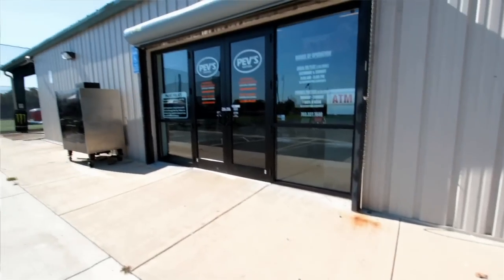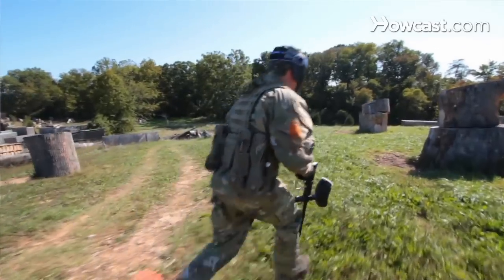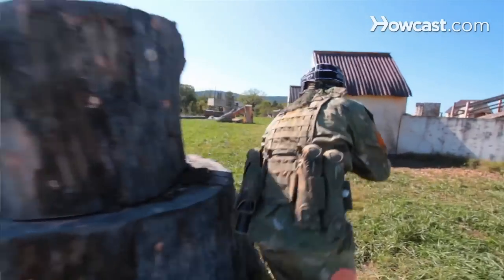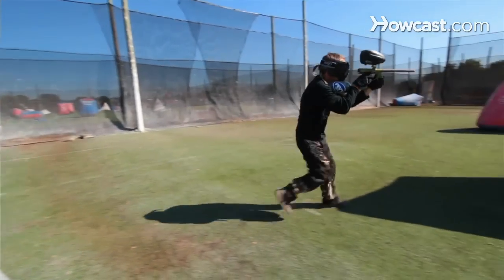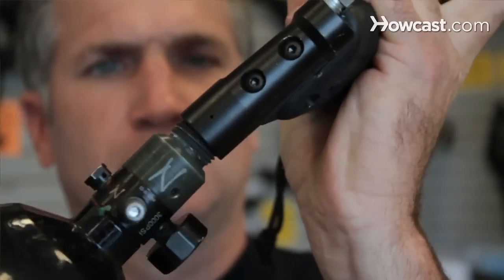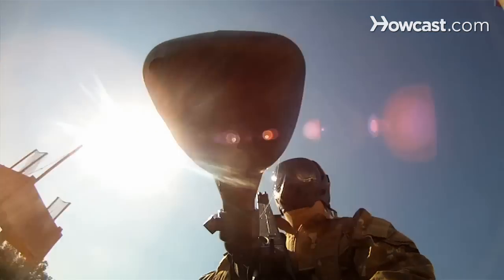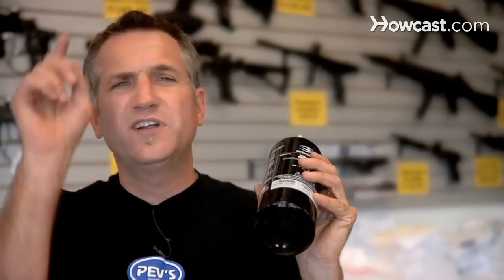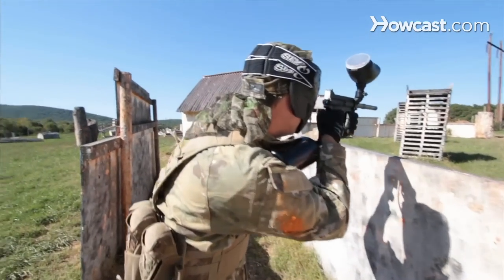Compressed Air vs. CO2 | Paintball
My name is Mike Peverill. I'm here at Pev's Paintball Park in Aldie, Virginia. I've been playing paintball nearly 30 years. I've played professional paintball with numerous pro teams all over the world. This facility here was built from the ground up for paintball, kind of like a paintball Disney Land. Our website is Hopefully you can come out and visit us sometime.

This is a CO2 tank. CO2's been around since the beginning of paintball. That was the first type of gas that was used to propel the paintball gun. Then it was followed by compressed air. Compressed air is basically natural breathing air, like in a scuba diving compressor, as opposed to CO2, which is carbon dioxide. The difference is, you know, CO2 is an unstable gas. What happens is as it gets warmer and gets hot, it goes to a liquid, I mean a gas form, which can cause an increased spike in what's gonna happen in pressure. As opposed to being in liquid, I mean, you know, which is a different velocity. So, so this was always changing. Compressed air is not changing. So what happens, if you want a paintball gun to be efficient, and get more shots per tank, and not have to fill up as often, you want compressed air. Plus compressed air, the bottle itself, fiberglass, weighs half the weight of this metal heavy CO2 gas filled container. So I mean, a big difference. Imagine being on the paintball field for 4 hours, 5 hours, playing all day long. You wanna carry the gun that's gonna be the lightest, and you're gonna want compressed air. Plus, you don't wanna have to come back and refill as much. Now, CO2 tank, that's the cheaper way to go for your gun. It costs less to buy the tank. This may cost more, but in the long run, it's gonna pay for itself numerous times. Because more shots per tank, better gas efficiency, better accuracy. So that, you know, CO2, every third or fourth ball you shoot, the velocity's gonna drop, 'cause you're shooting so fast, it won't reach your target, it's wasting your paintballs. This one is always gonna be on target, same velocity all the time.